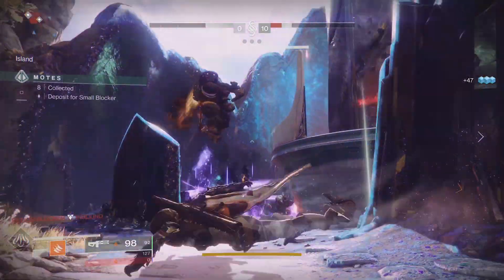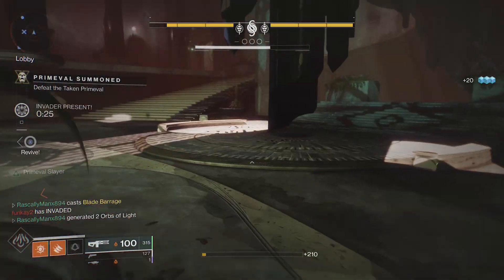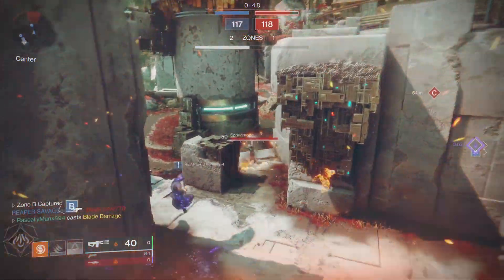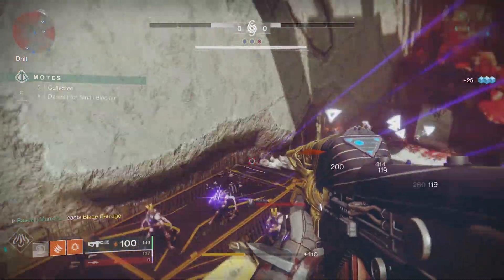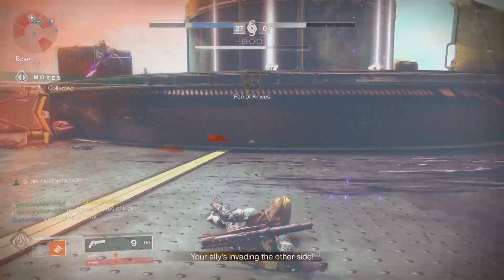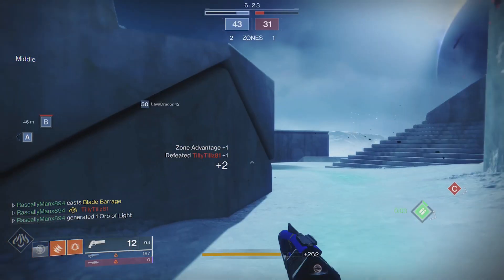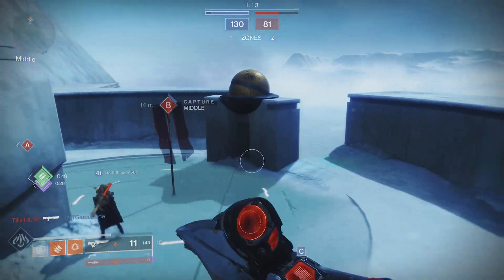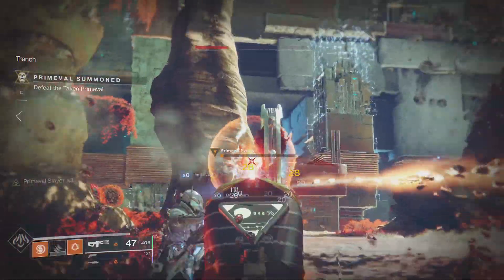Way of a Thousand Supers (Prometheus Lens + Shards of Galanor + Blade Barrage) | Destiny 2 Forsaken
I love builds. This one might be considered broken by some, but this is what gets me going. We are going to be combining Way of a Thousand Cuts (Blade Barrage) with Prometheus Lens and Shards of Galanor.

Prometheus Lens is obtained through Exotic Engrams if you own the Osiris DLC. Shards of Galanor is obtained through Exotic Engrams after you own Forsaken.